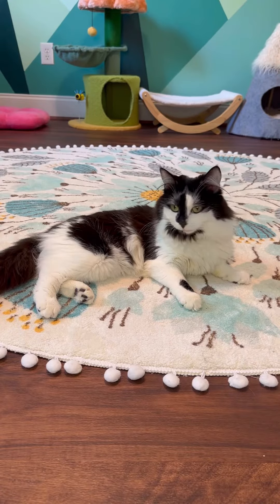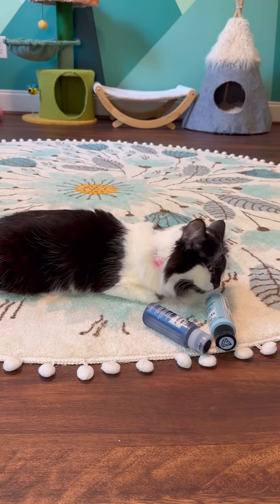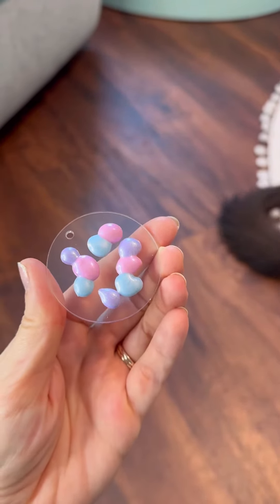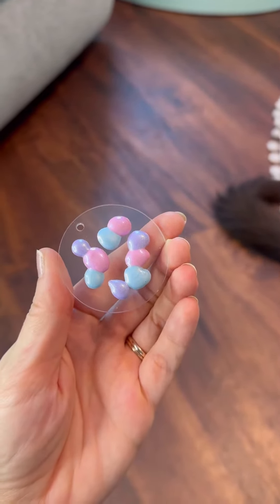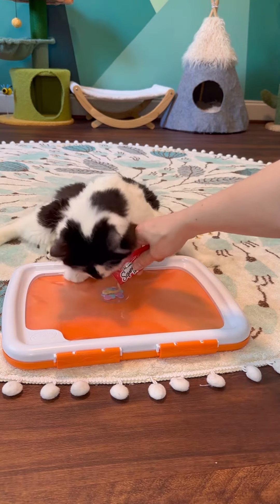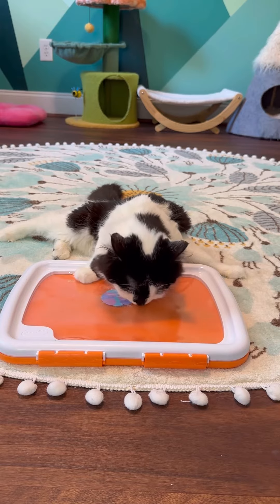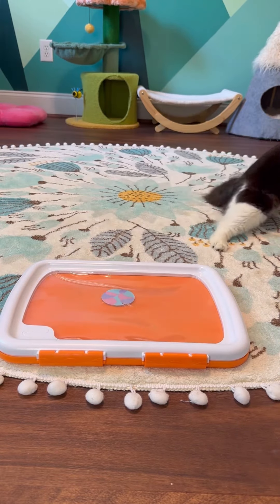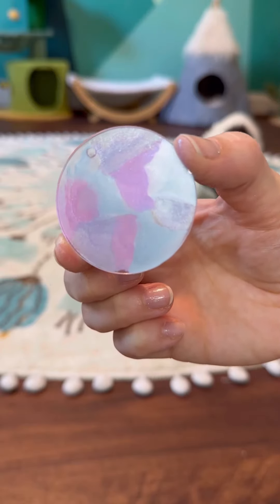Painting with Phoebe: Sarah & Inara’s Keychain 🩷💜🩵